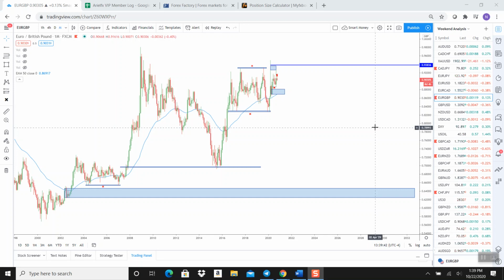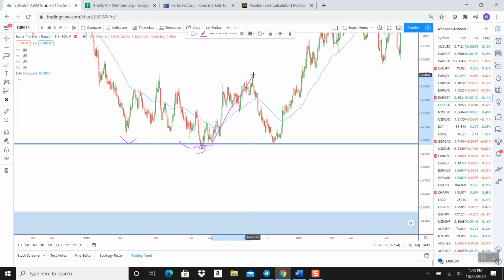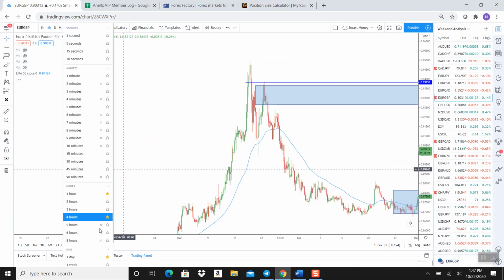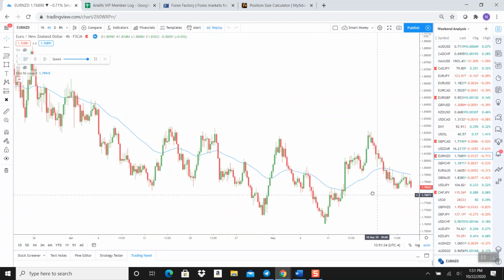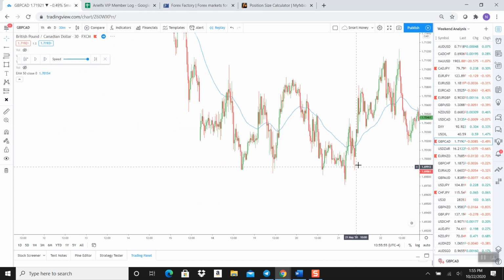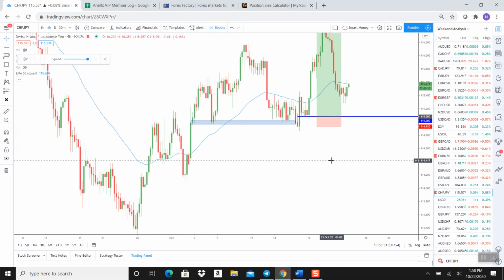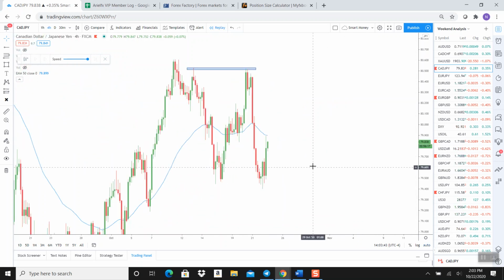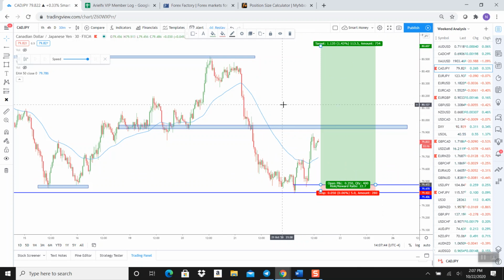Smart Money Concepts IV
Hope you enjoy our latest smart money concepts breakdown! This is in no way financial advice. If you are looking for financial advice, please seek a financial advisor in your local area. There is risk in trading. Never risk more than you are willing to lose. Enjoy!